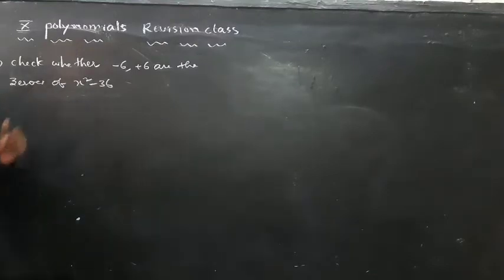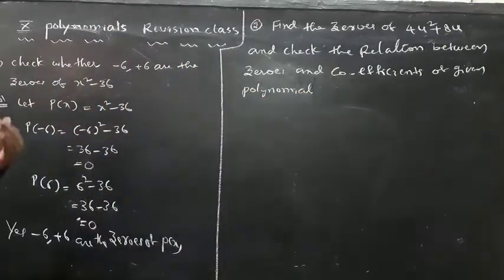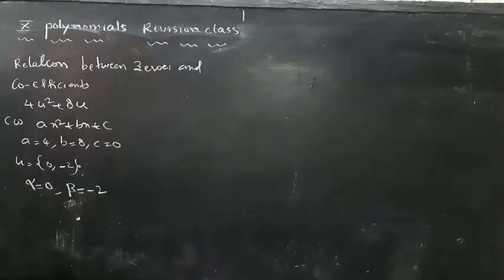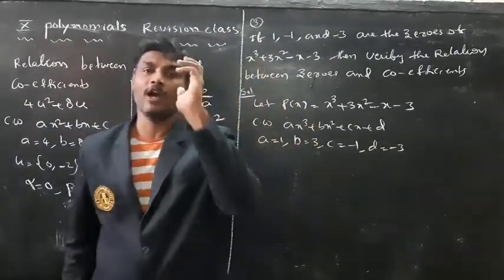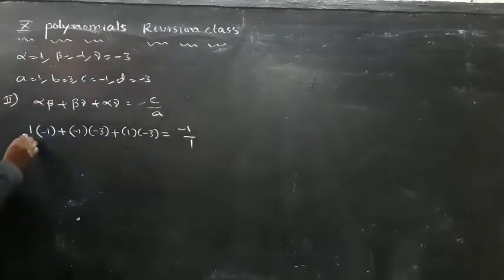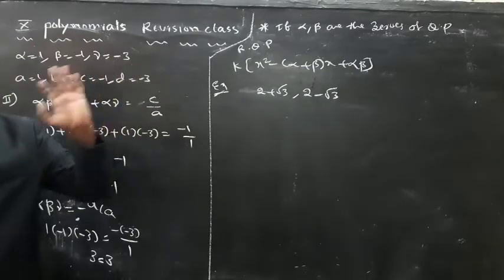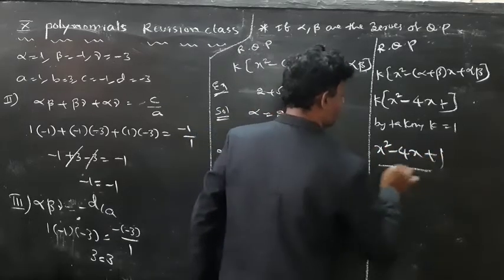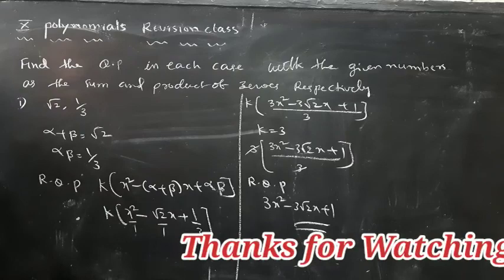POLYNOMIALS REVISION | PART-1 | CLASS 10 | KAKATIYA PUBLIC SCHOOL NZB| JAGDEESH SIR